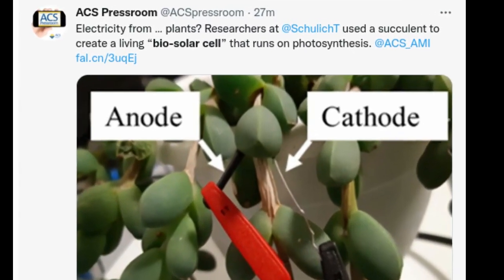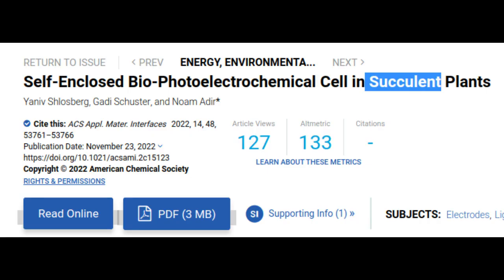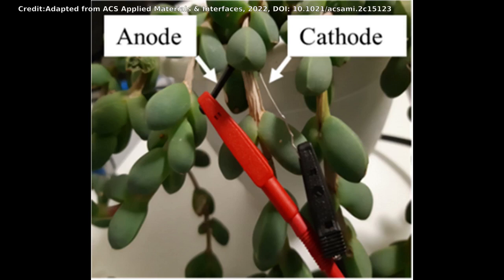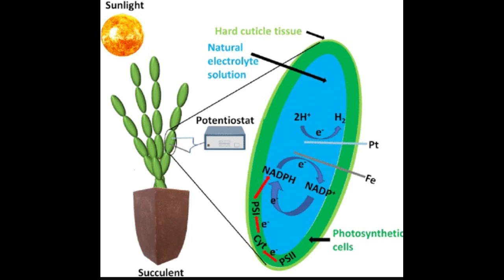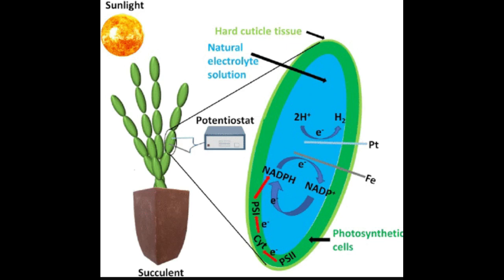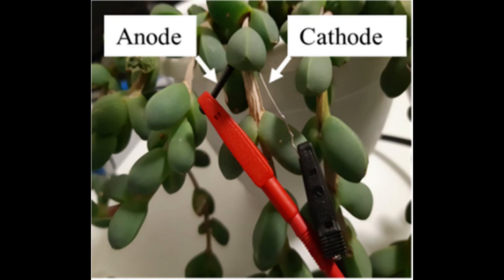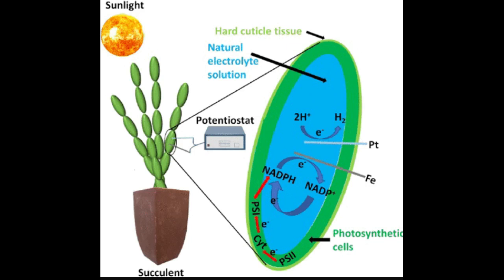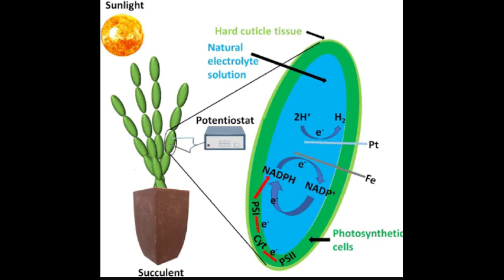Producing ‘green’ energy — literally — from living plant ‘bio-solar cells’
Researchers reporting in ACS Applied Materials & Interfaces have, for the first time, used a succulent plant to create a living “bio-solar cell” that runs on photosynthesis.

Credit: Adapted from ACS Applied Materials & Interfaces, 2022, DOI: 10.1021/acsami.2c15123